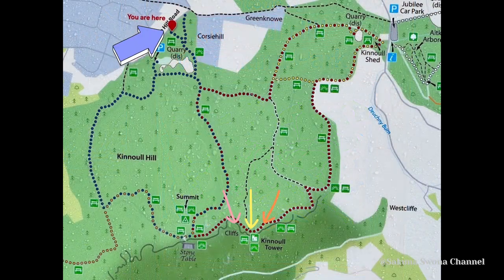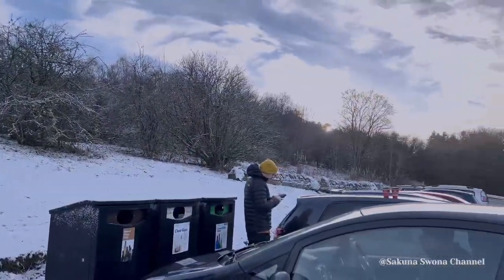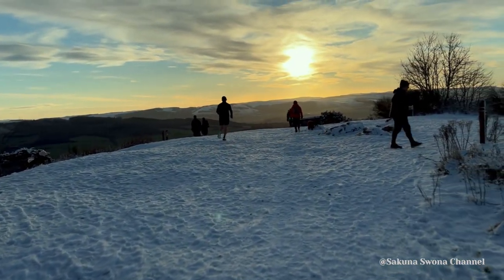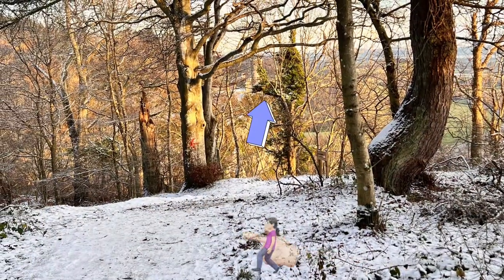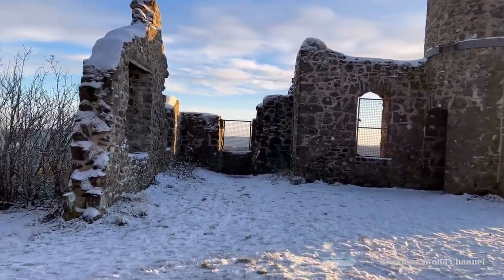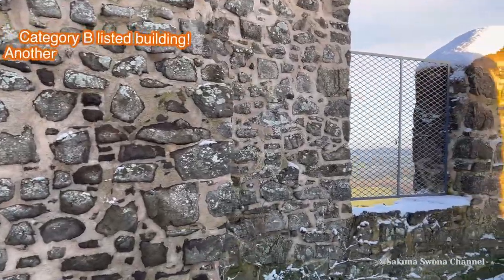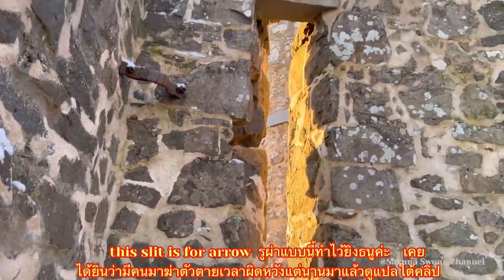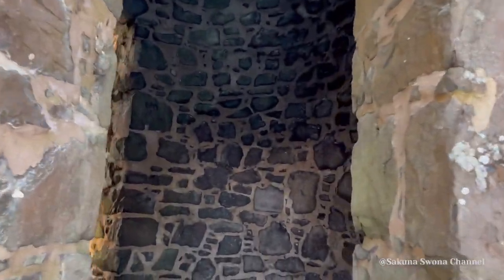Kinnoull Hill Tower iconic beauty spots by Mavic air2S (from5 minutes)🙏สวัสดีค่ะพาชมหอคอยวิวสวยมาก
Hi everyone welcome and thank you very much for watching my Wee video I was passing between A90 or M90 to Aberdeen or Dundee always looked up saw this tower glad I check this out beautiful beauty spots iconic and beautiful view here enjoyed my walked there even it freezing today🥶 -9c it must be nice here in the summer though🤔can’t wait to return picnic looking at sunsetting! So happy you here and good to see you, thanks again a bit about Kinnoull Tower, it’s a folly built in the eighteenth century, by Thomas Hay, 9th Earl of Kinnoull it’s resemble castles along the Rhine he had admired in Germany during his Grand Tour of Europe.
Thank you very much for watching drone footage from 5 minutes!🙏🥰♥️

สวัสดีค่ะ เพื่อนๆพี่ๆน้องๆทุกๆท่าน ขอขอบพระคุณที่เข้ามารับชม วันนี้ได้ชมสมใจเพรทะป่านถนนสายนี้บ่อยแงยหน้สมองขึ้นก็หอคอยตั้งสูงเชียว ต้องเดินตั้ง3ไมล์ผ่า❄️🥶หนาวสุดๆค่ะมือก็เจ็บเท้าชาสู้ๆ👉👉👉👉หอคอย Kinnoull ที่สร้างขึ้นในศตวรรษที่ 18 โดย Thomas Hay เอิร์ลแห่ง Kinnoull ที่ 9 มีลักษณะคล้ายปราสาทริมแม่น้ำไรน์ที่เขาเคยชื่นชมในเยอร์มันนีระหว่างการทัวร์ยุโรปครั้งยิ่งใหญ่ในศตวรรษที่17ค่ะ ตั้งอยู่บนเขาเช่นกันค่ะเลยมีความคิดสร้างเอาไว้เป็นที่มาพักผ่อนมากกว่าชมวิวค่ะ ขอขอบพระคุณทุกๆท่านที่อึตส่าห์ แวะเข้ามาไห้กำลังใจค่ะ♥️🙏🥰🤝